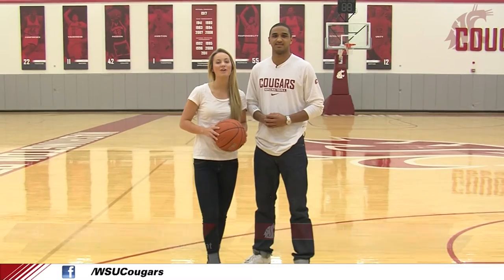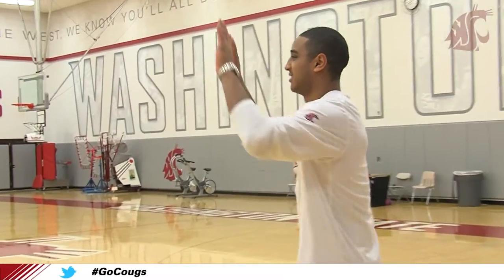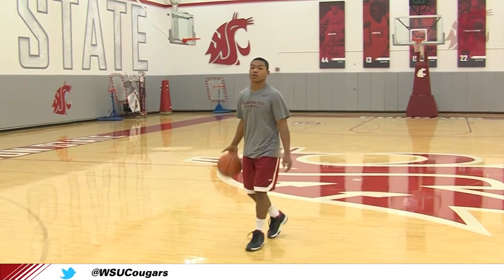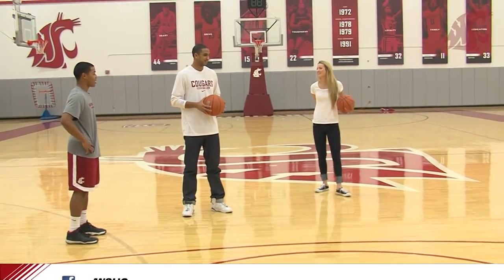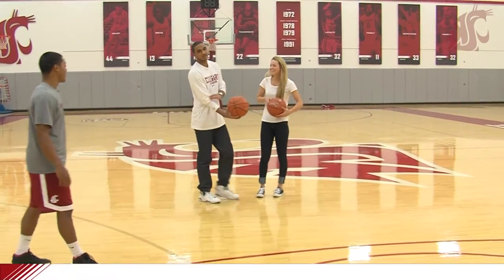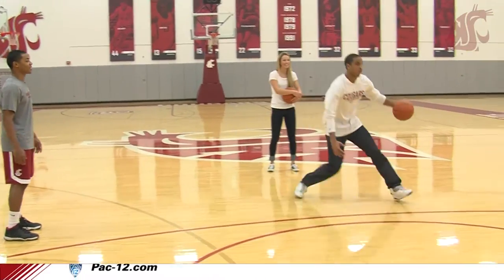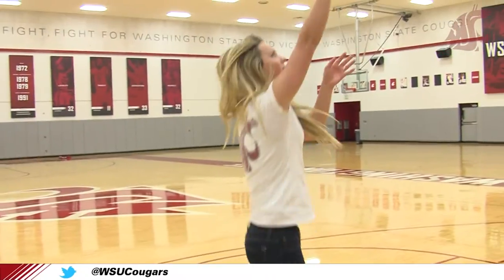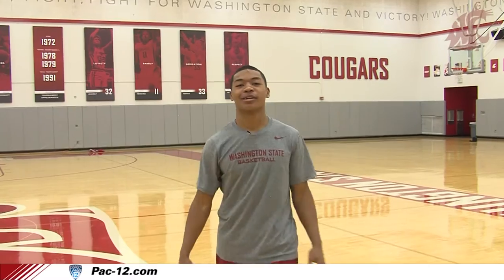WSU: How To with Men's Basketball's Trevor Dunbar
(Originally published on 12/16/2014) Freshman Guard, Trevor Dunbar, teaches everyone how to beat your man one-on-one with a cross over.